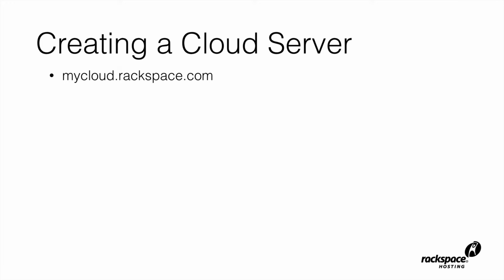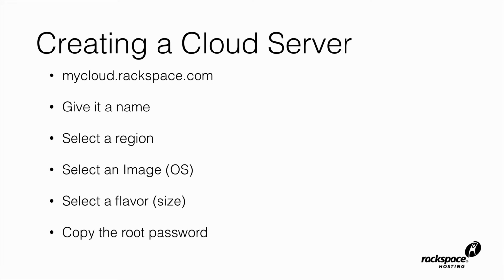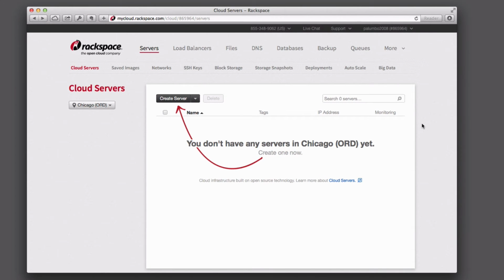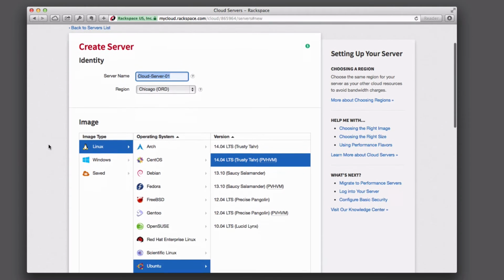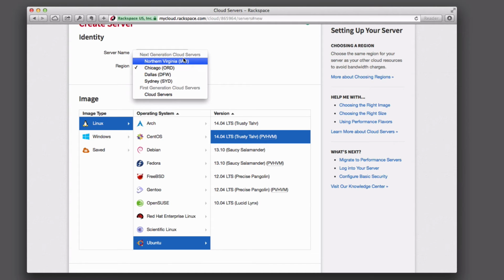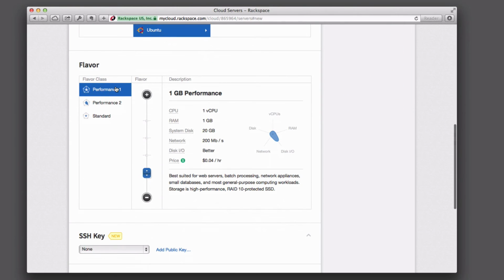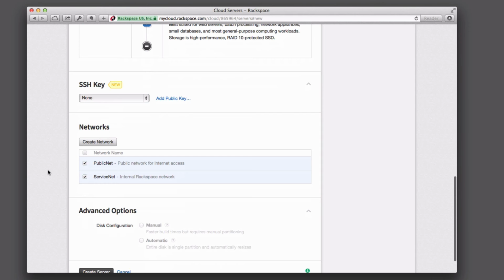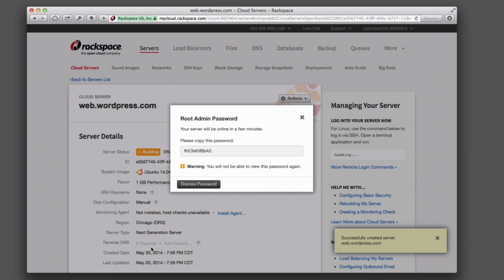Wordpress - Video 2 - Create a Cloud Server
In this video I show you how quick and easy it is to create a new cloud server.